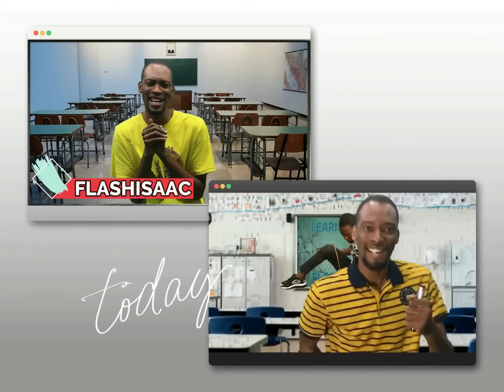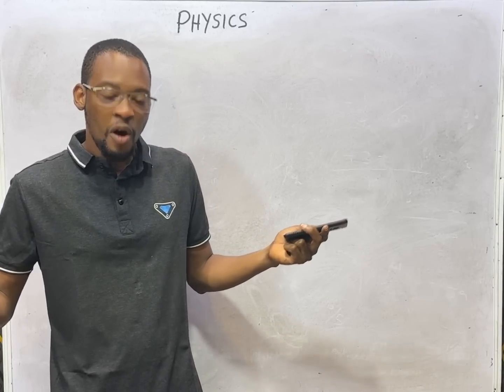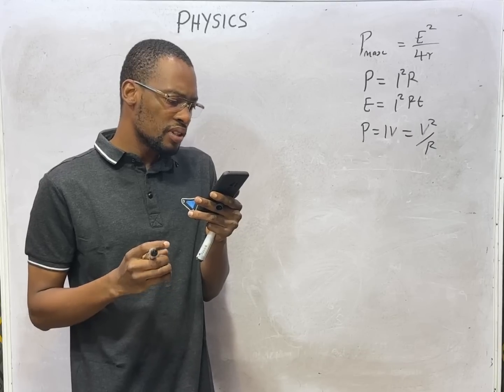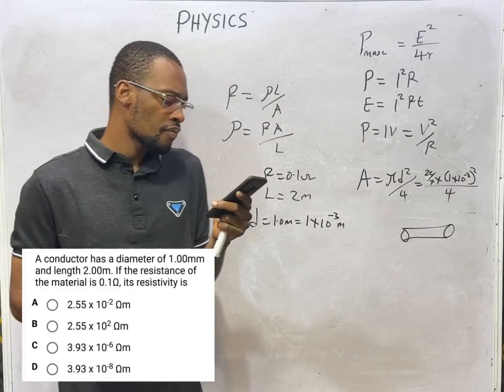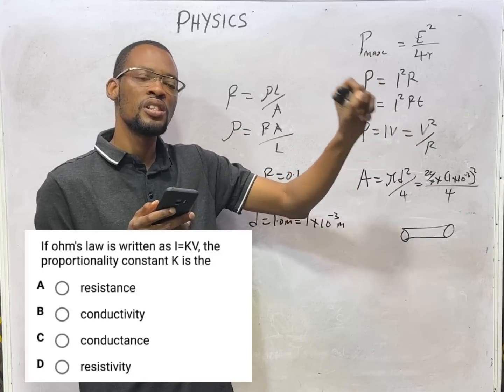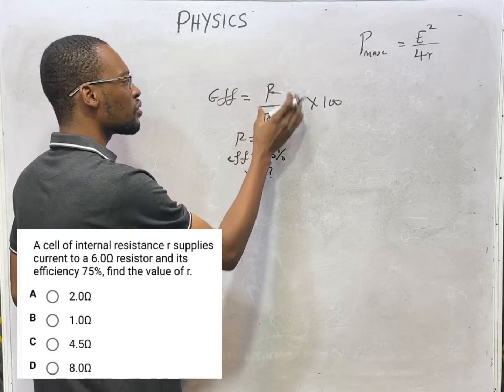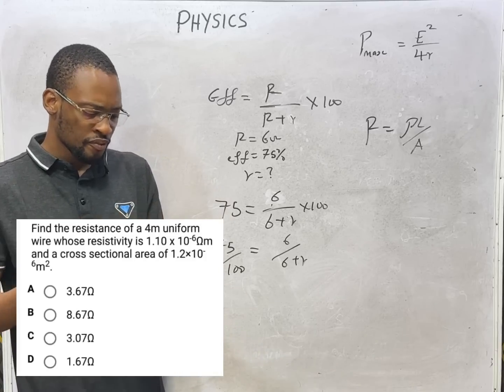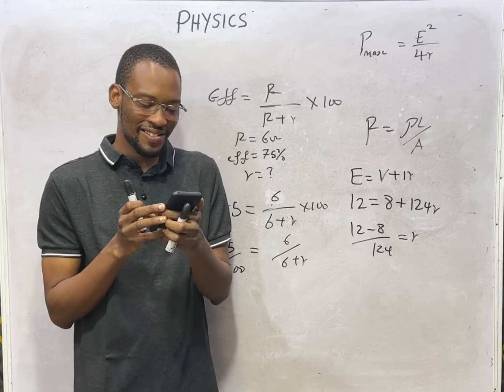Power & DC Circuit Questions » 120 Days To Jamb Physics - Ep 88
Power & DC Circuit Questions - 120 Days To Jamb Physics Episode 88 of 120.